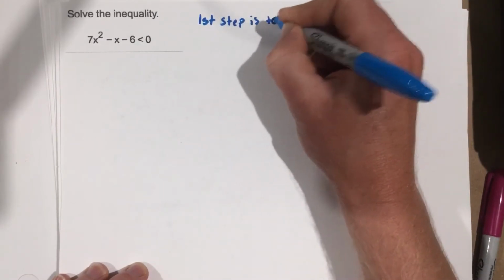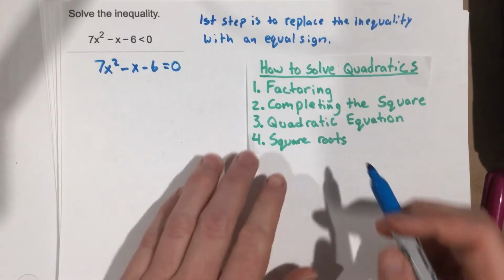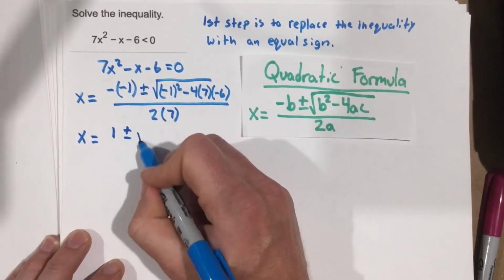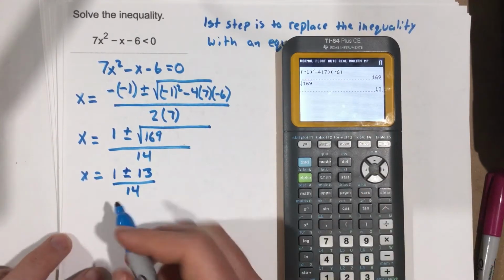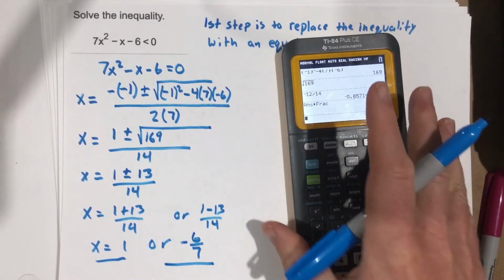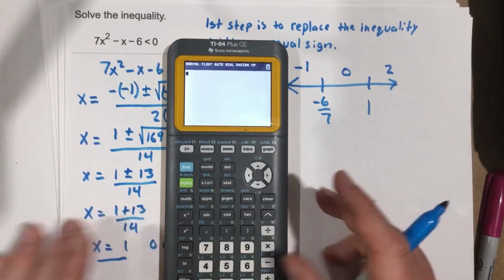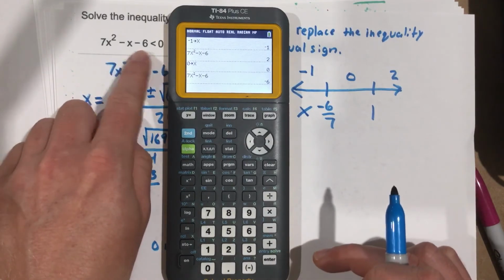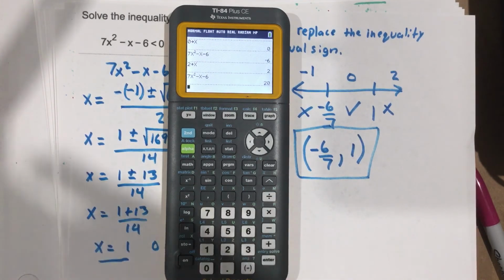Solve quadratic inequalities in one variable, graph the solution set and use interval notation